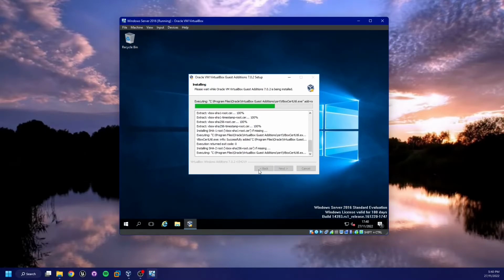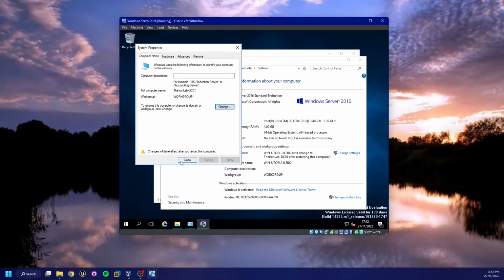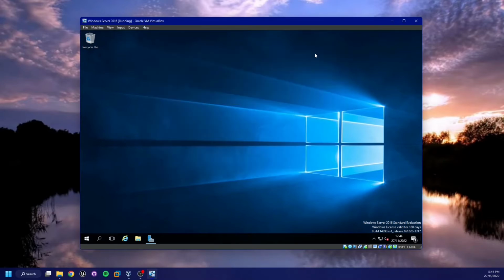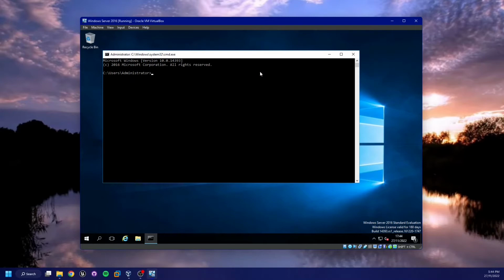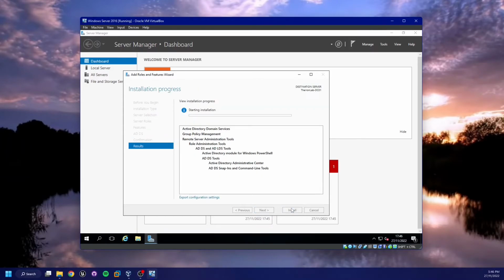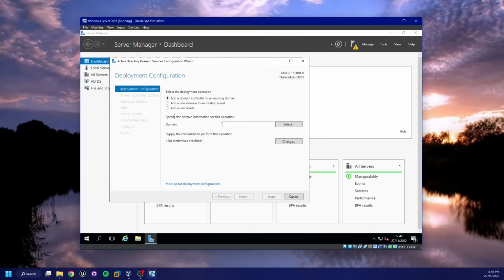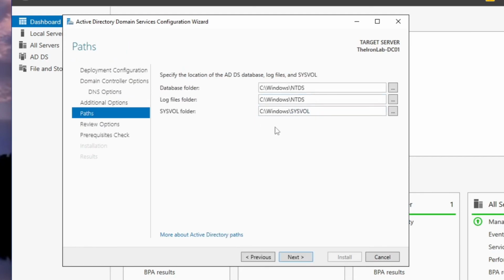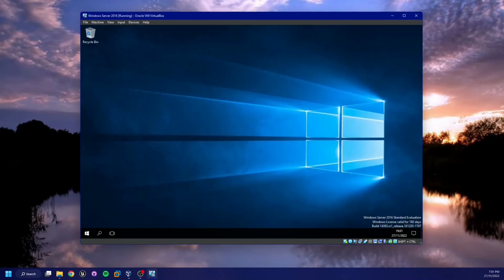Windows Server 2016: Install and Setup (Episode 1)